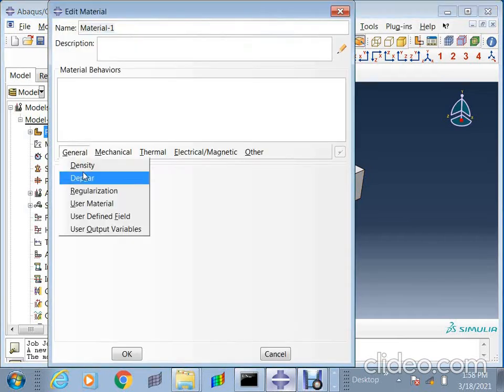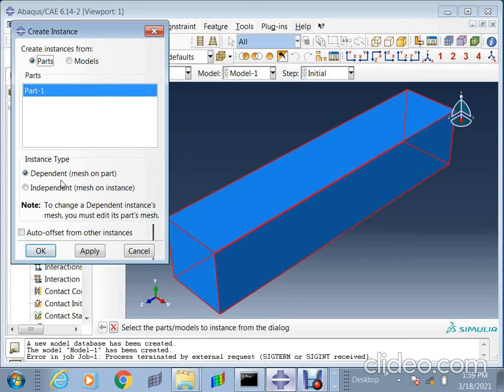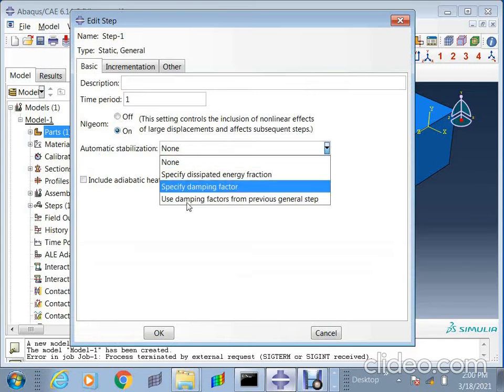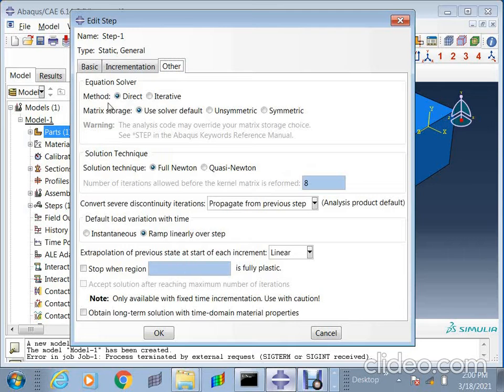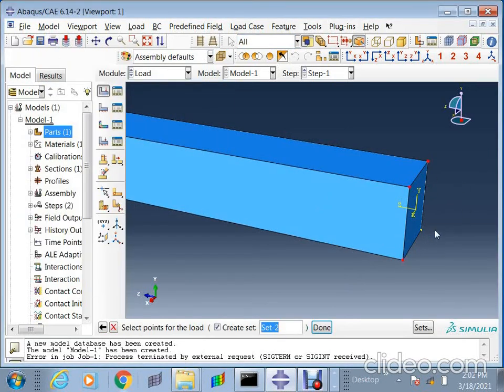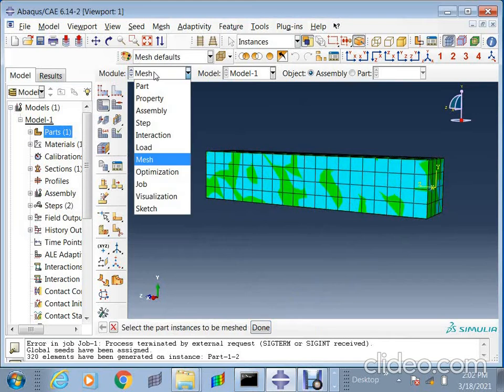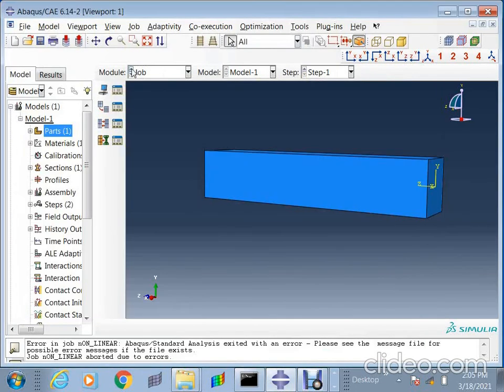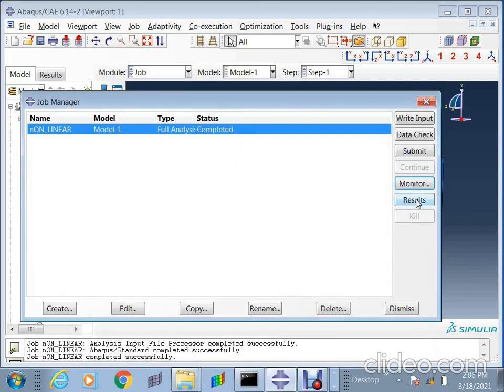Geometric-Nonlinear of Cantilever Beam using Abaqus CAE#fea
Geometric Nonlinear analysis of Cantilever Beam using Abaqus CAE.